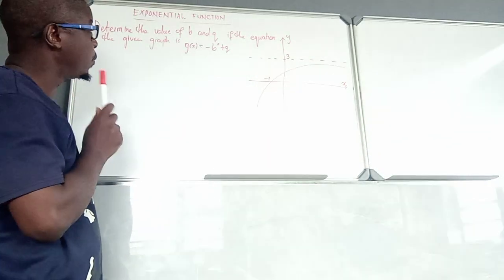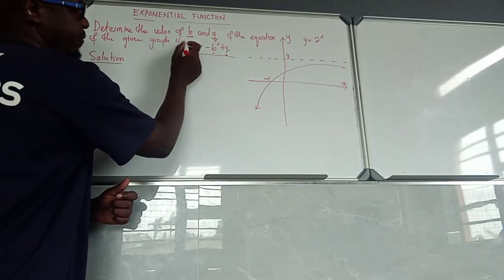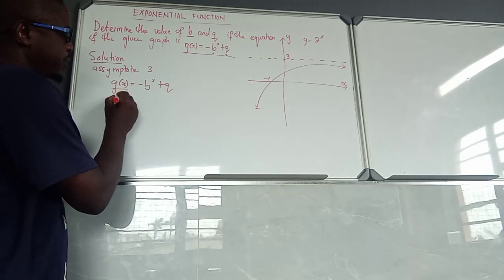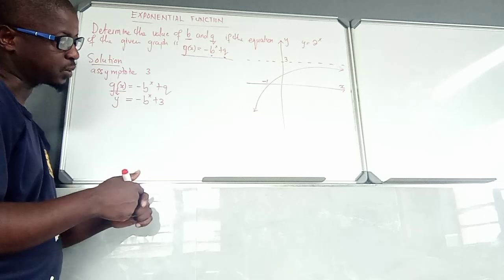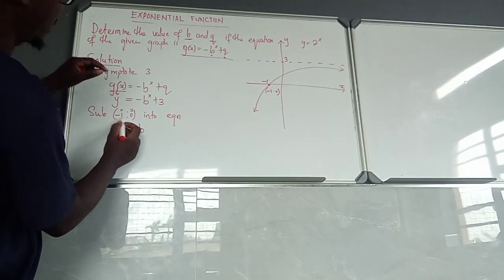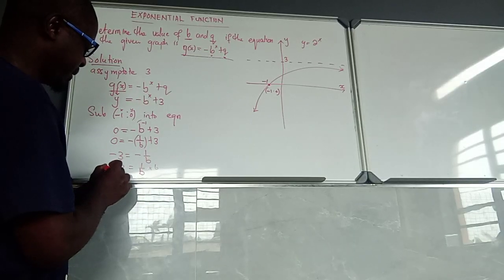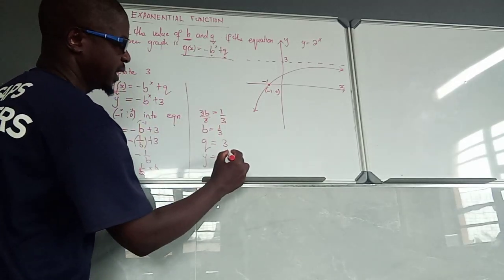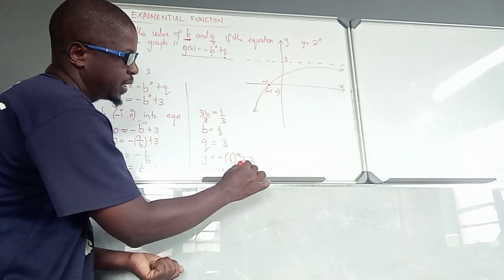Exponential function determine b and q